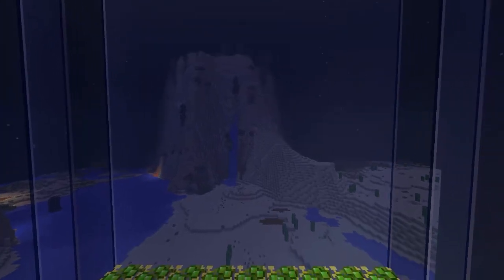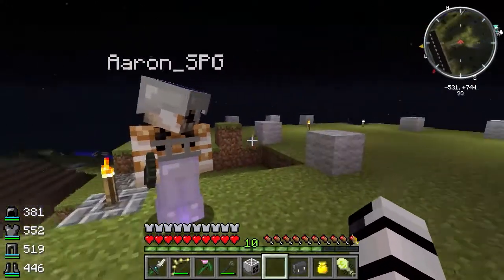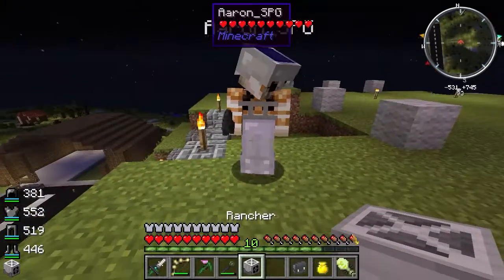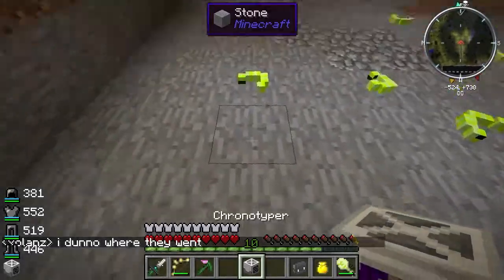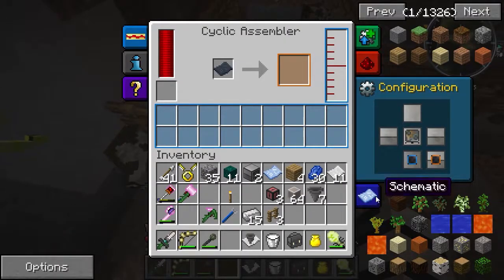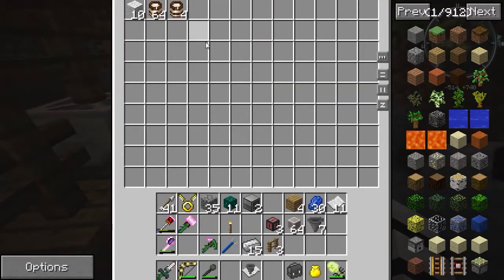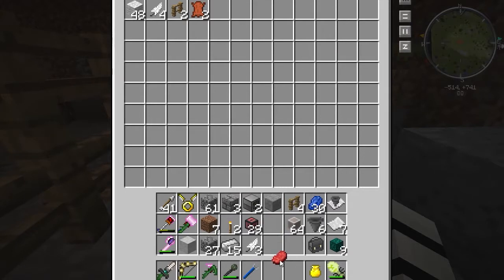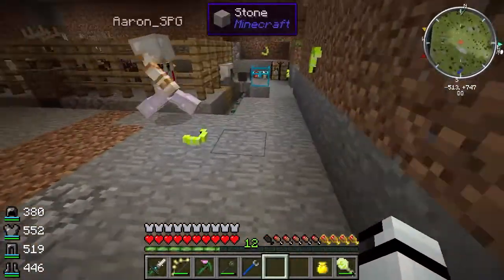Project Mineoid | Episode 7: Building the Automatic Barn (Modded Minecraft Server)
In this episode me and Aaron of Sugar Packet Gaming get started on one of the missing projects at spawn. Animal Farms for various meats. Due to a technical issue my microphone was not recorded on my end.

Mods used Extensively in this video:
Enderio (Conduits)
Thermal Expansion (Cyclic Assemblers)
Mine Factory Reloaded (Breeders/Gynotypers)

About the Server and Modpack:
Project Mineoid is a small modded SMP server featuring a Minecraft modpack of the same name. The modpack and server have been put together by CynicaGaming. The server accepts applications both from YouTubers and players alike. The pack is publicly available on the Technic Platform.